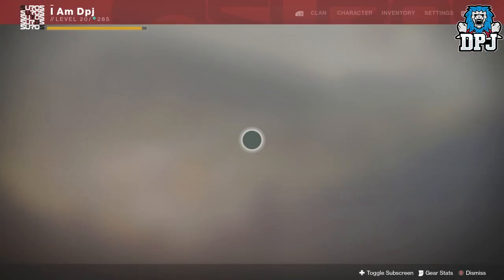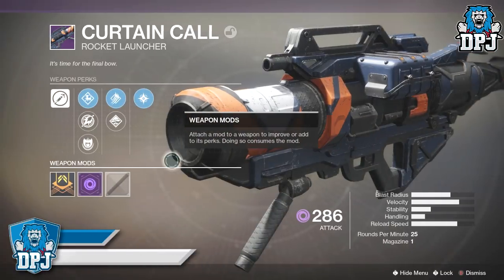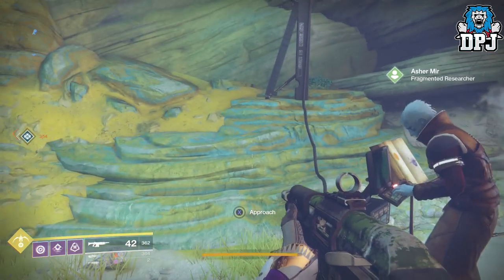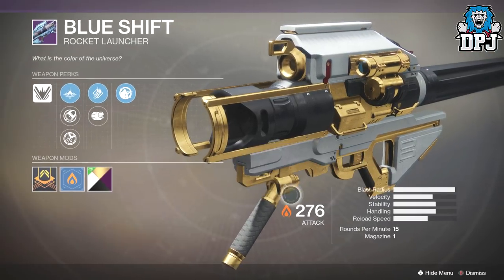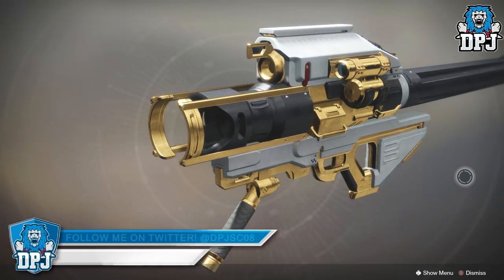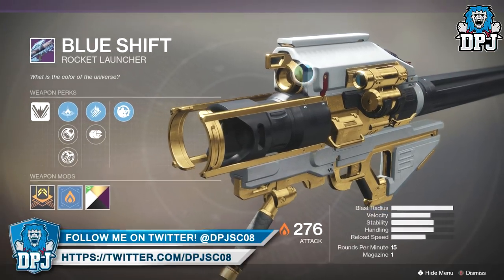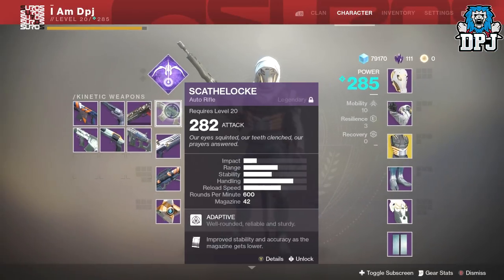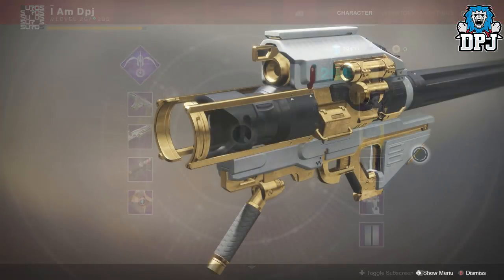Destiny 2 - How To Get The "GJALLARHORN" Wannabe!